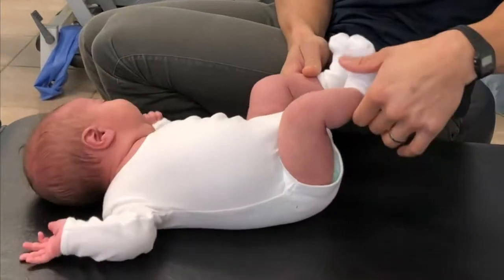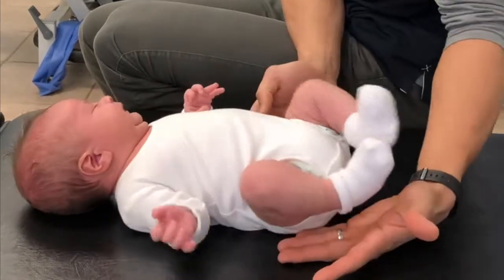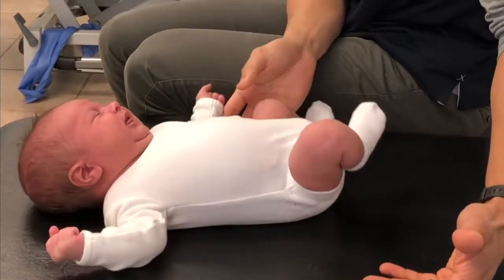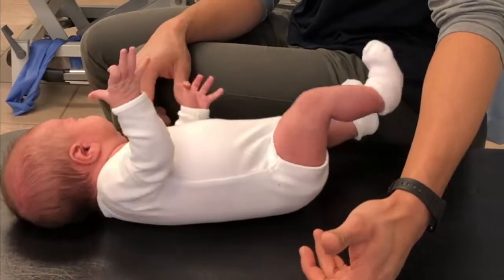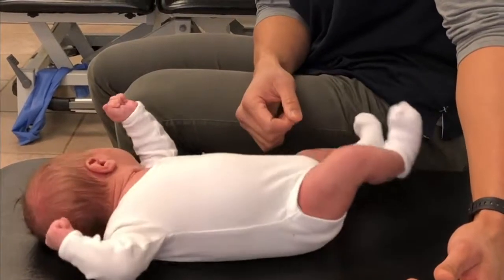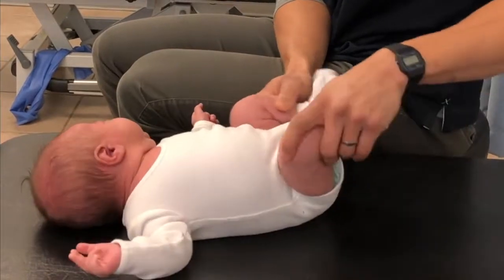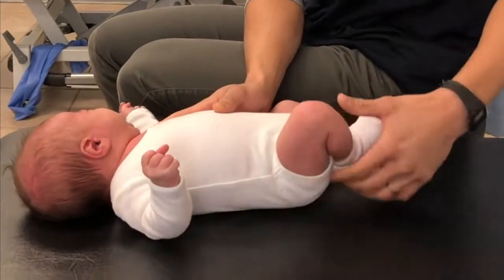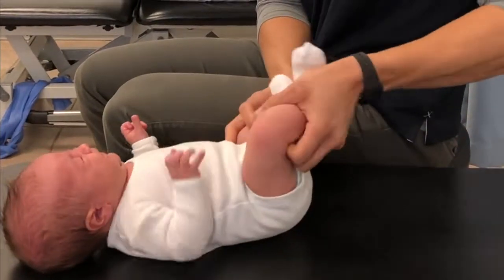Physiotherapy Assessment of Newborn/1 Month old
Paediatric assessment with our physiotherapist Chris Dahiroc. for more info!